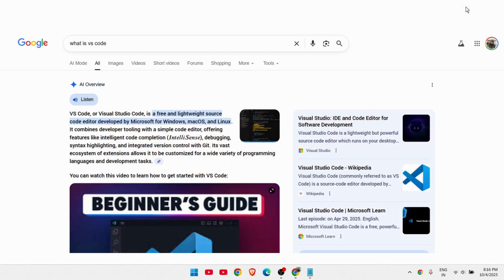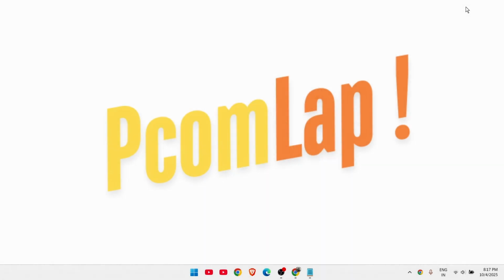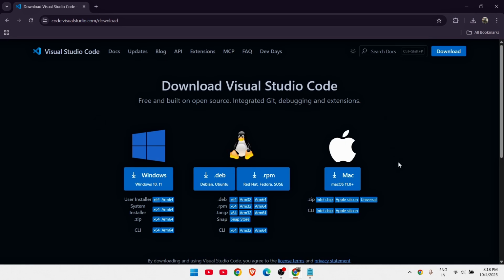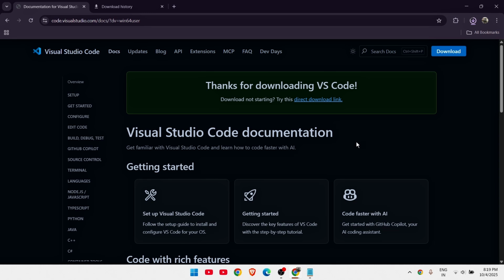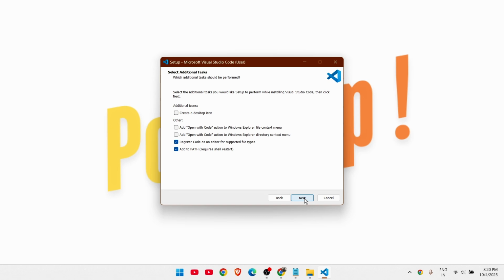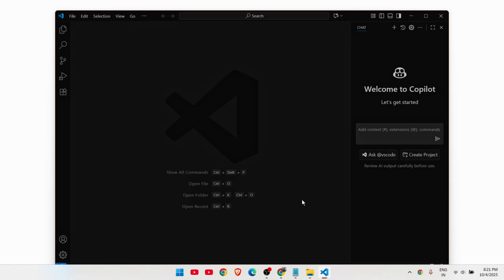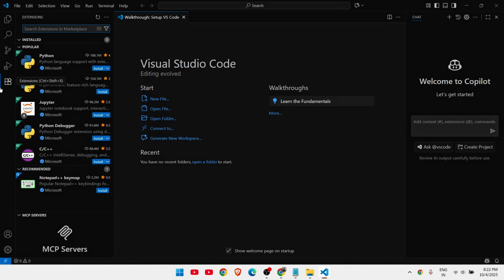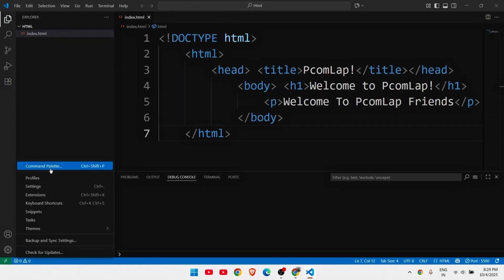Install VS Code on Windows 11 in 5 Minutes (Full Beginner Setup)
VS Code is the free editor most developers use. This gets you from download to a working setup in about five minutes.

Covered in this setup:
- Downloading VS Code from the official site
- Installing with the right options ticked
- Opening your first folder and file
- Extensions worth installing immediately
- Setting up the integrated terminal
- Themes and settings that make it readable

No coding experience needed to follow.

*[ Chapters ]*
0:00 Beginning
1:02 Download
2:45 Installation
4:02 Brief Information About VS Code
5:19 Conclusion